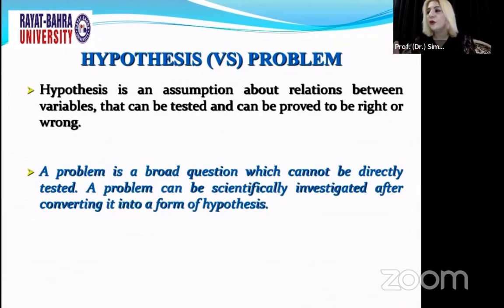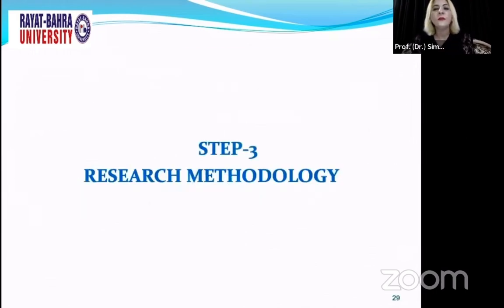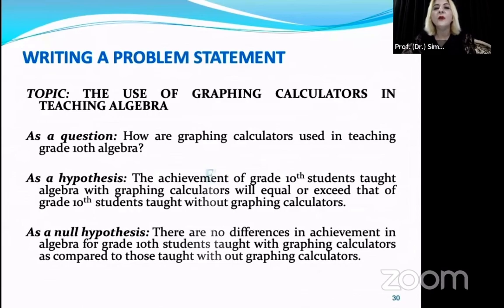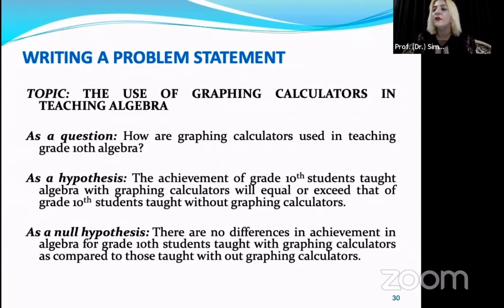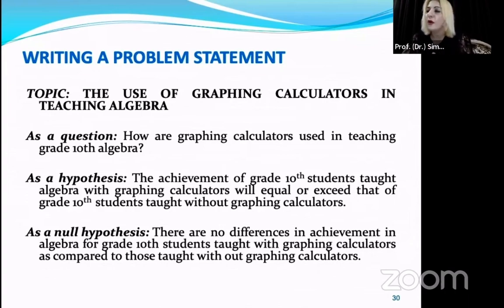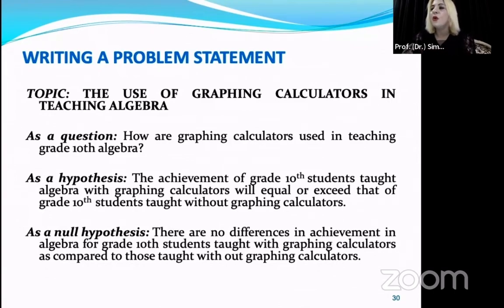Formulation of Hypothesis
Simple Example of Hw to formulate hypothesis